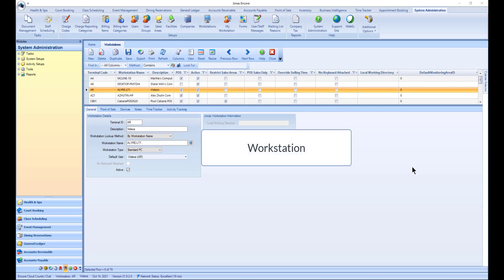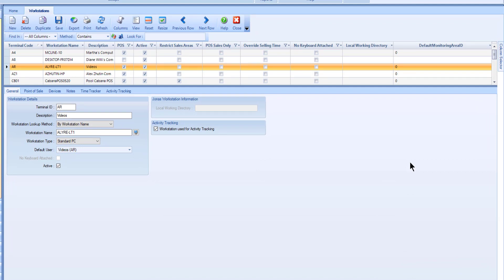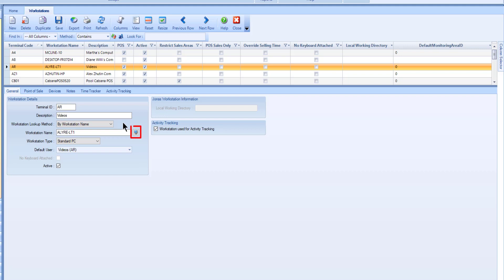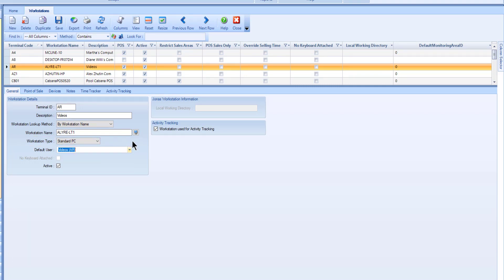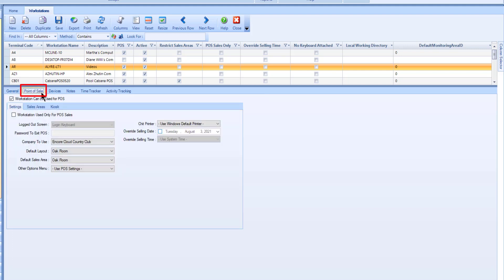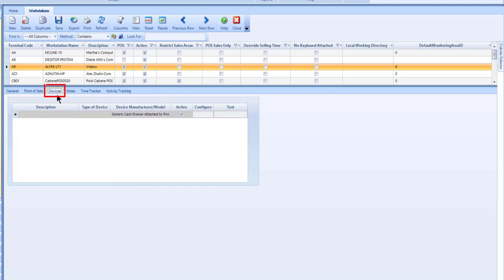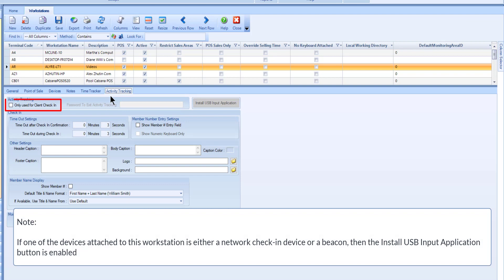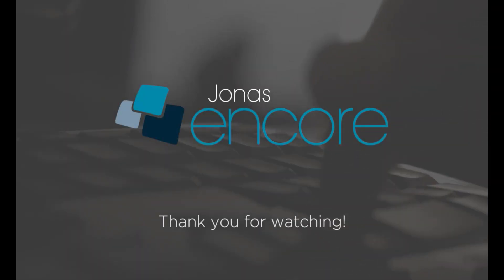System Administration - Workstation Setup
Workstations are needed for any PC that is accessing point of sale. When configuring a workstation, you can control if the workstation has access to POS. In addition to POS workstations, the Administrator, Department Heads, Accounting and Membership personnel will need their own workstation for system setups, daily tasks, data entry and to run reports.

Use the workstation setup program to set up each Jonas workstation that will be accessing the Jonas system. Each workstation will need to have a unique terminal ID assigned to it.